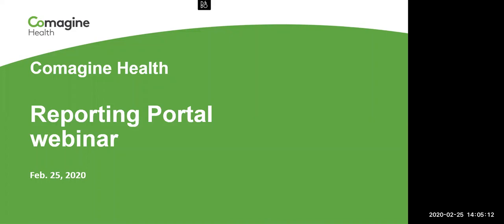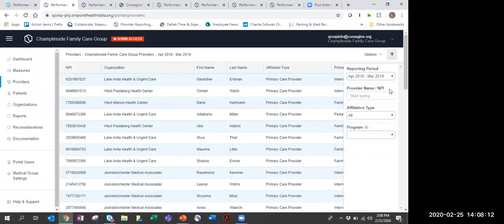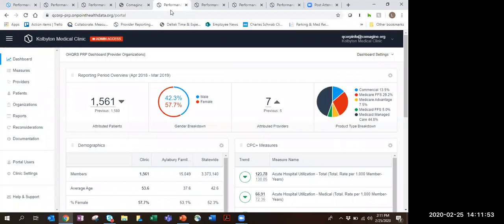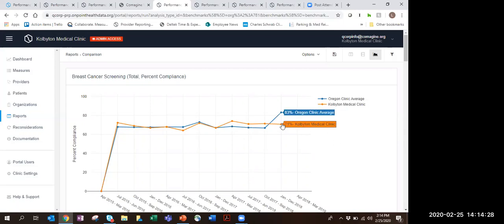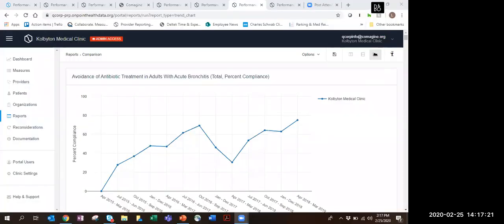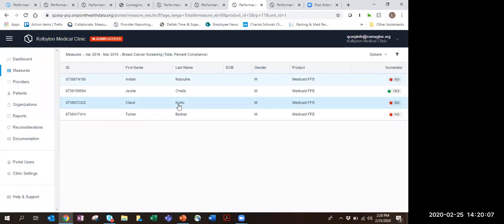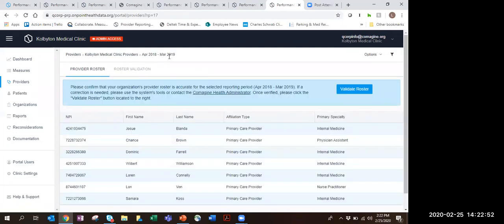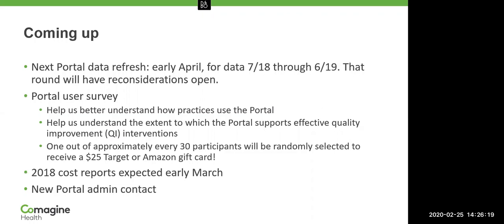Reporting Portal Webinars - February 25, 2020